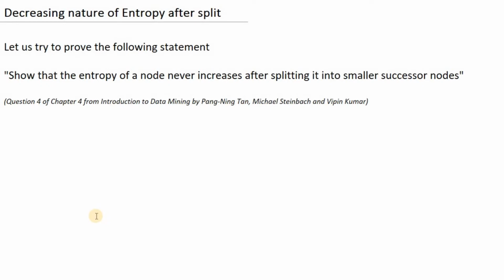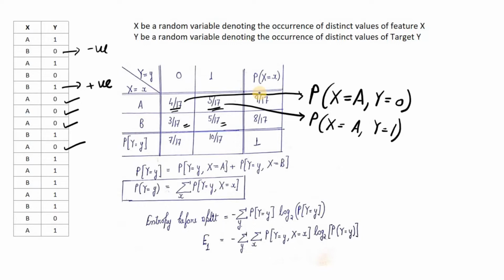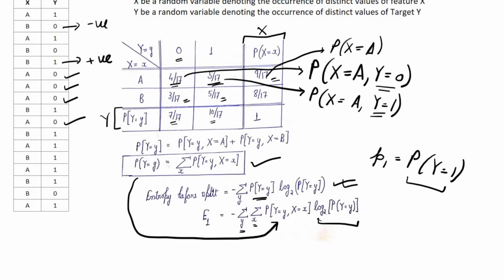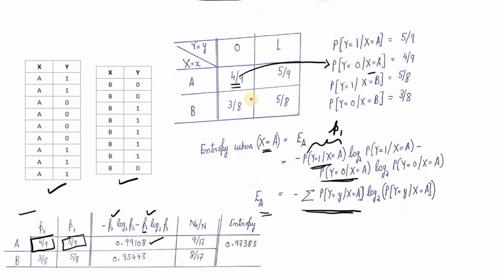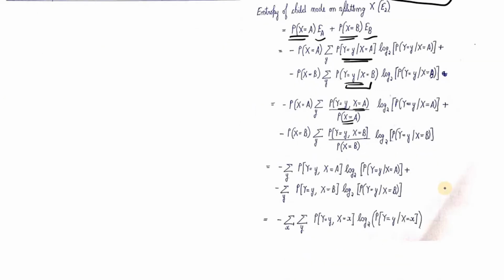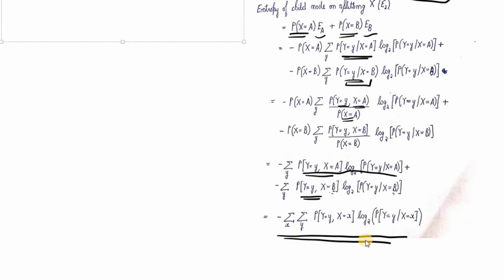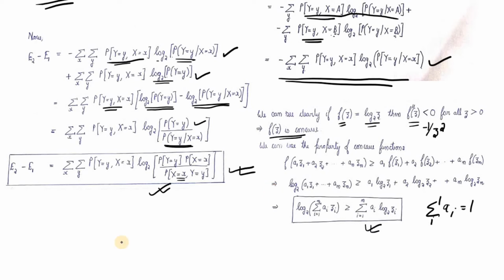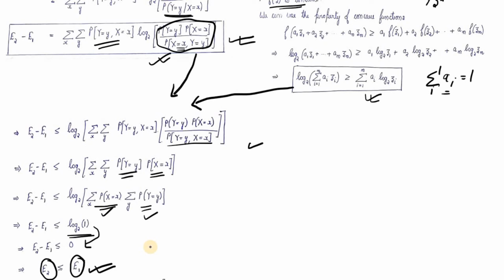Part 6: Mathematically explaining decreasing nature of entropy after split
In this video, we will explain why the entropy of a node never increases after splitting it into smaller successor nodes. In other words, the Information-gain is always positive.

Do pause the video whenever possible and try to solve it simultaneously on pen and paper. This will better help in connecting the dots.